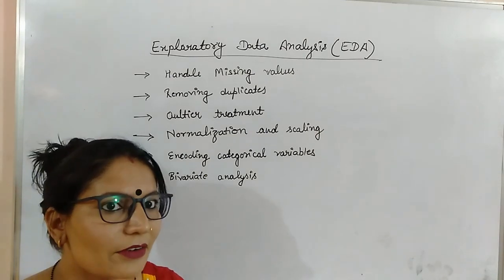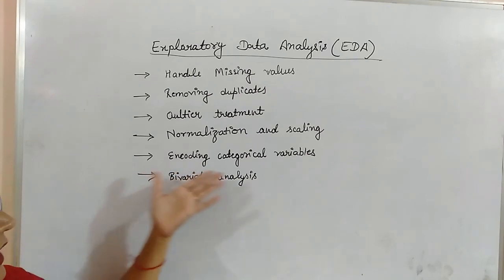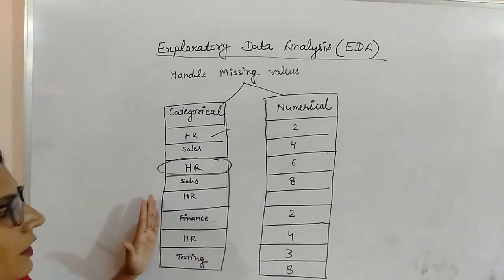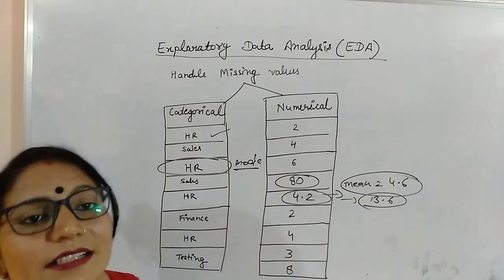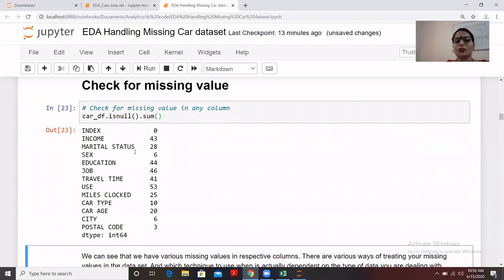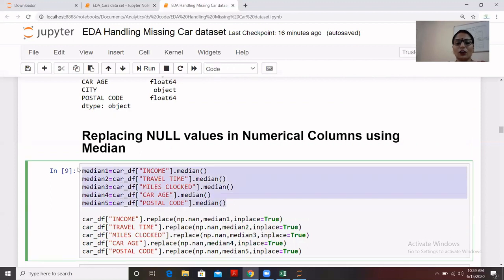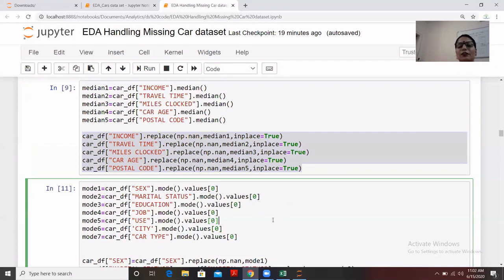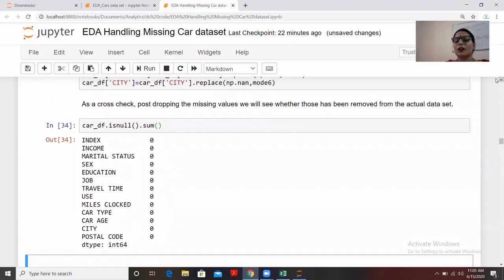Several Techniques Of EDA In Python Using Pandas | Matplotlib | Seaborn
Here will discuss
Several techniques of exploratory data analysis
Handle missing values
Removing duplicates
Out layer treatment
Normalization and scaling
Encoding categorical Dummy variable creation
Bivariate analysis